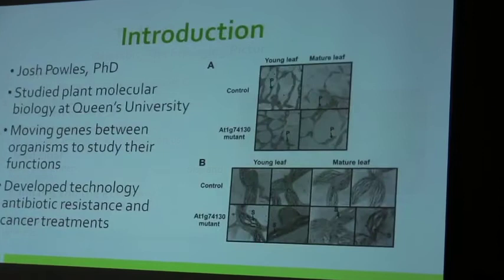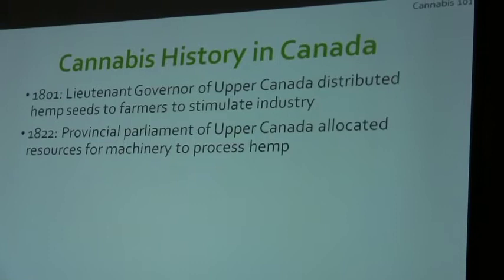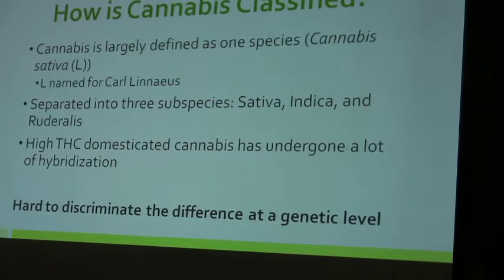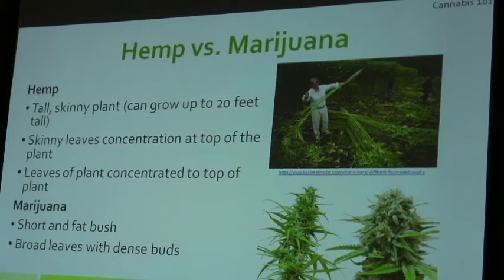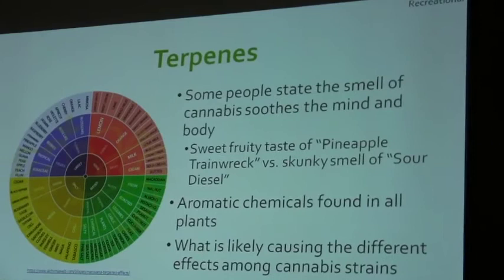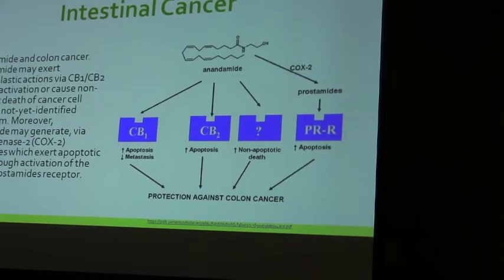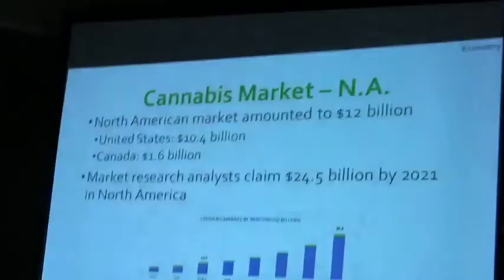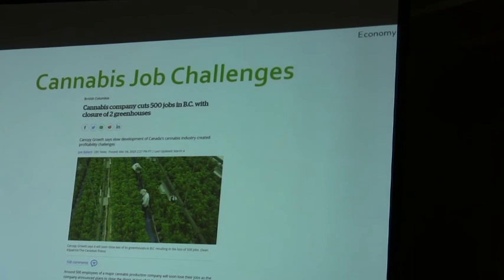Cannabis, the merging picture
Josh Powles PhD prodessor at aloyalist College talk about Cannabis at the Hastigns Stewardship Council's 2020 Winter Speaker Series.